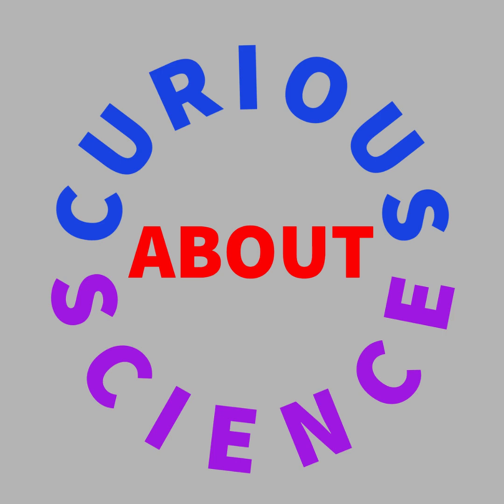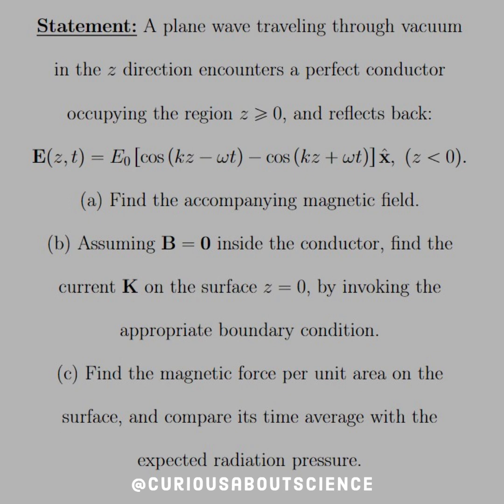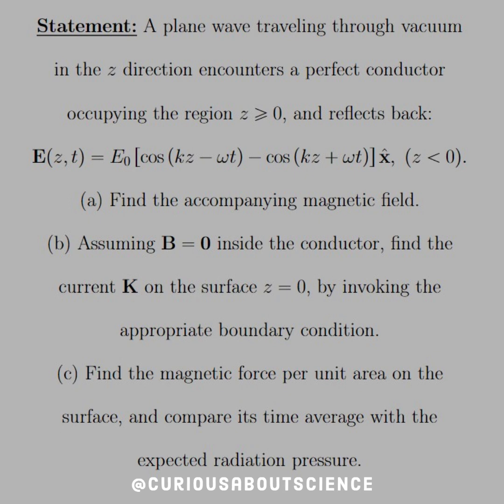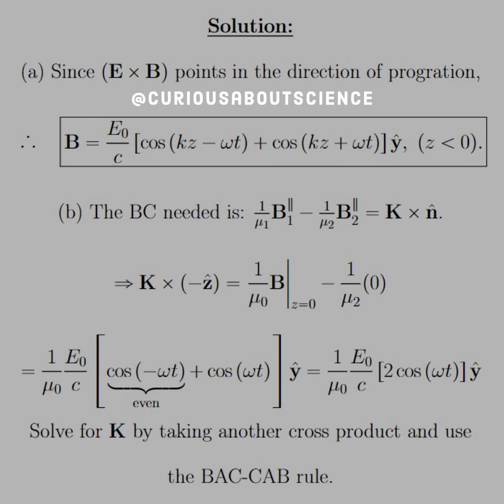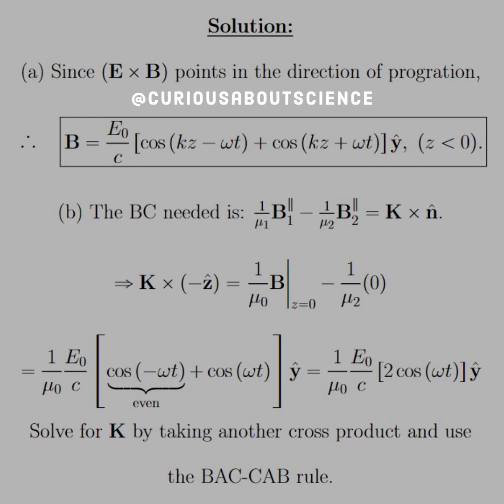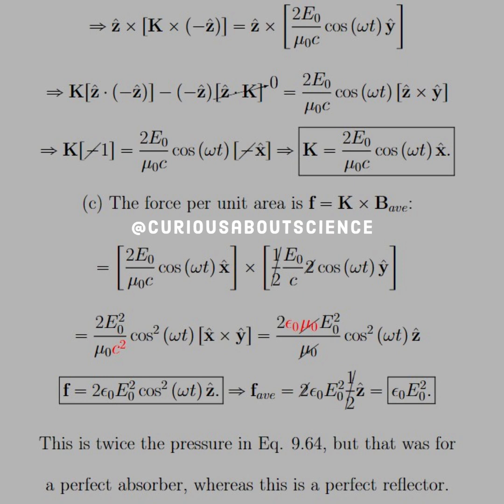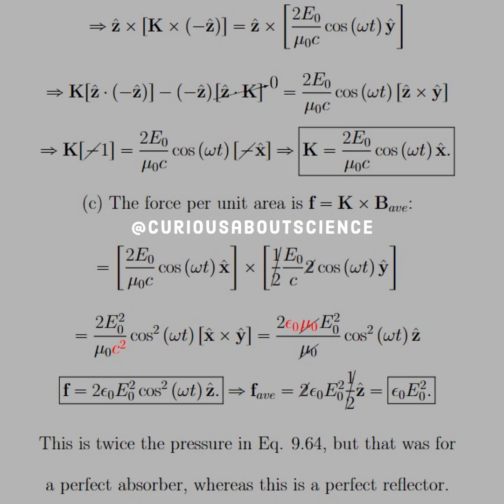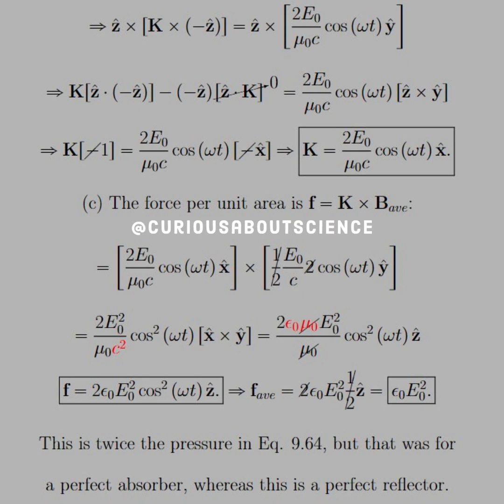Problem 9.34 - Electromagnetic Waves Extras: Introduction to Electrodynamics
◉ The naive explanation for the pressure of light offered in Section 9.2.3 has its flaws, as you discovered if you worked Problem 9.11. Here’s another account, due originally to Planck.

◉ This was discussed in a paper from Tony Rothman; Stephen Boughn ) titled: The Lorentz force and the radiation pressure of light.

◉ Where they state:
"To make plausible the idea that light exerts a pressure on matter, some introductory physics texts consider the force exerted by an electromagnetic wave on an electron. The argument as presented is mathematically incorrect and has several serious conceptual difficulties without obvious resolution at the classical, yet alone introductory, level. We discuss these difficulties and propose an alternative argument."

◉ To which they concluded:
"In conclusion, although one does not, and cannot, expect derivations at the introductory level to be uniformly rigorous, this case is of particular interest because the interaction of light with matter is of fundamental importance. Moreover, the explanation presented in some textbooks is so seriously flawed that even students sometimes notice the difficulties. Rather than try to paper over these problems with what must be regarded as nonsensical arguments, the occasion would be better exploited to point out that physics is composed of a collection of models that are brought to bear in explaining physical phenomena, but that these models have limited domains of applicability and as often as not are inconsistent."

• Happy Learning!